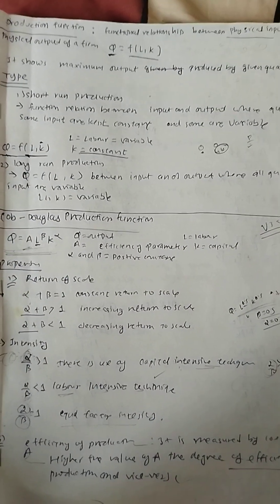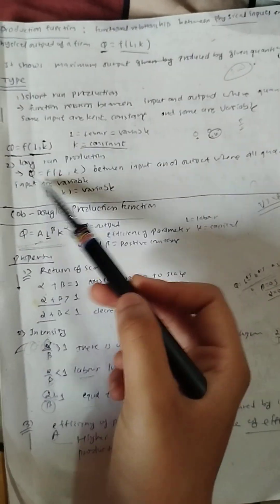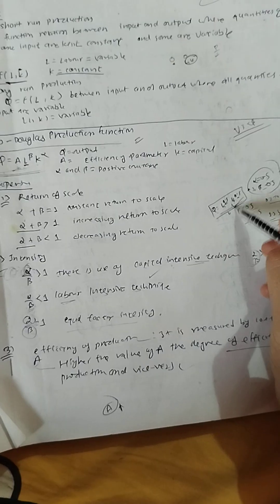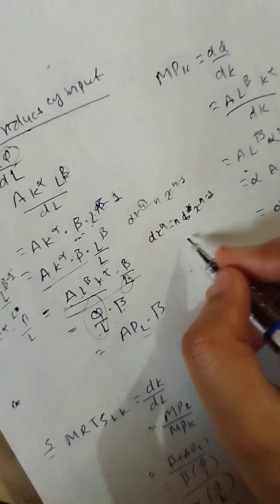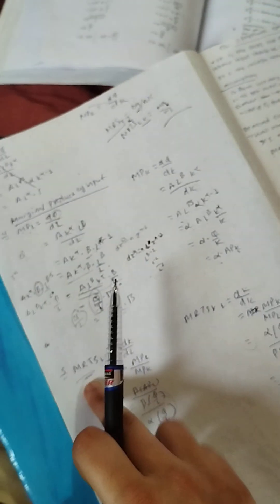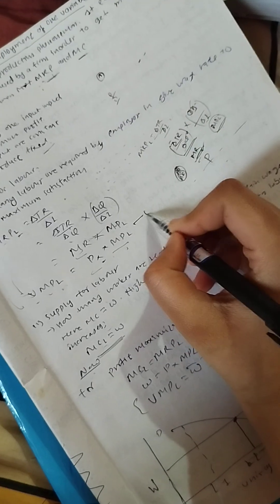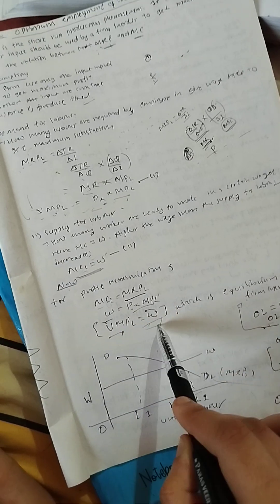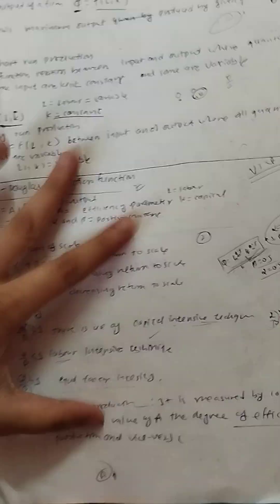Unit 4Microeconomics: Production Function, Cobb-Douglas & Optimal Input Explained for BBA Exam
Welcome to the official and only page dedicated to helping BBA First Semester students master Microeconomics — based on the Tribhuvan University (TU) syllabus.

In this detailed video, we cover Unit 4: Production and Cost — one of the most important chapters for your BBA First Semester board exams. This video is made especially for BBA students who want to understand complex topics in a simple, clear, and effective way.

Topics Covered in This Video:

Concept of Production – Understand the meaning and stages of production in microeconomics.

Short-run and Long-run Production Functions – Learn how input-output relationships work over different time frames.

Cobb-Douglas Production Function – Explained with examples and its relevance in economics.

Laws of Production – Including the Law of Variable Proportions and Returns to Scale.

Optimum Employment of One Variable Input – Learn how to efficiently use resources for maximum output.

Relation Between Total, Average, and Marginal Product – Clear definitions and graphical explanations.

Real-world Application of Production Theories – How these concepts are used in businesses and industries.

This video is structured for quick understanding, exam-focused preparation, and easy revision. It’s perfect for one-shot learning before exams or class tests. Whether you’re trying to catch up or revise, this is the ultimate guide to Unit 4 for Microeconomics.

If you’re preparing for the BBA First Semester under TU, this is the must-watch video that will help you cover everything important with fewer questions but deeper clarity.